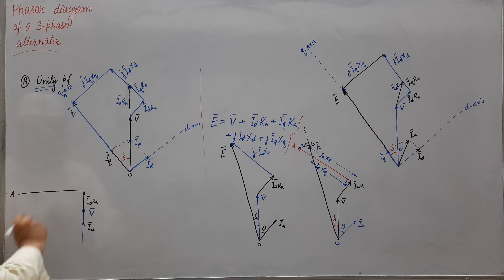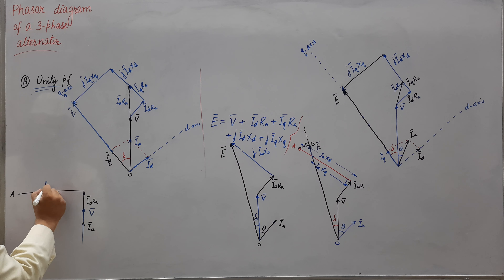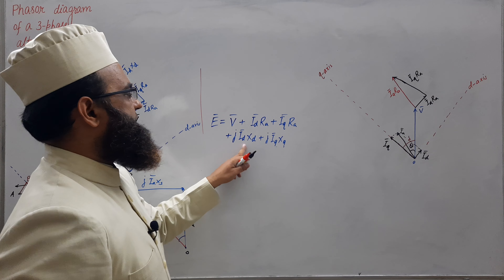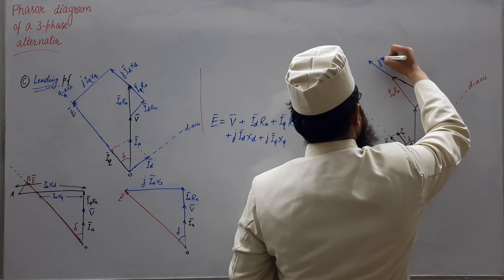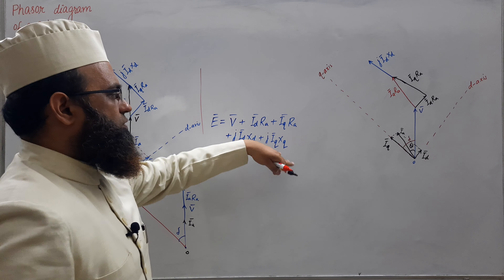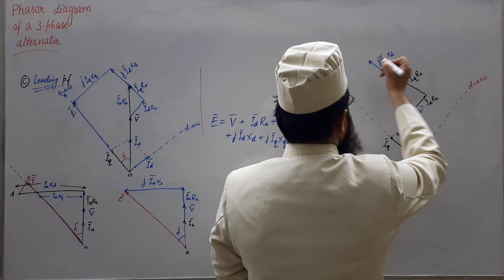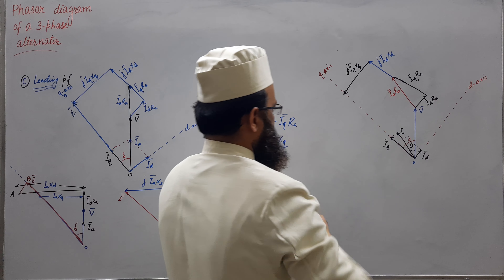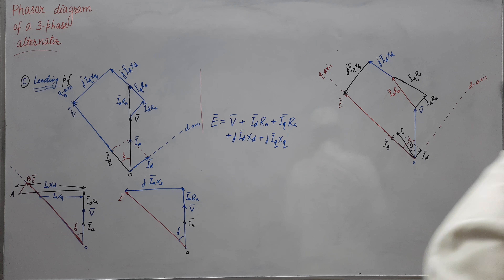Phasor Diagram of Synchronous Generator | Part 3